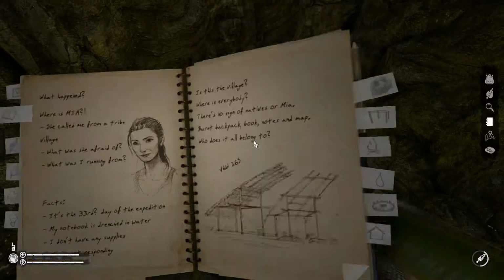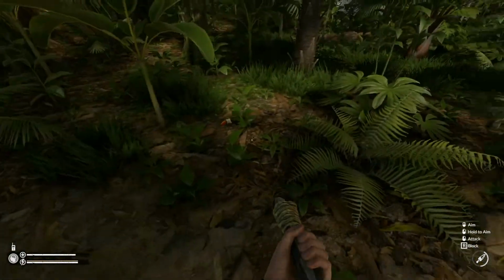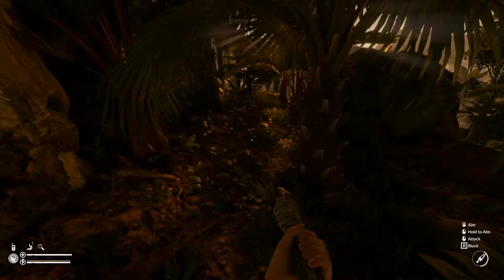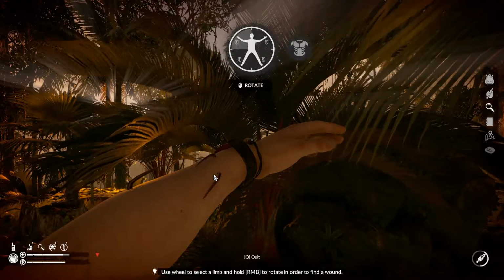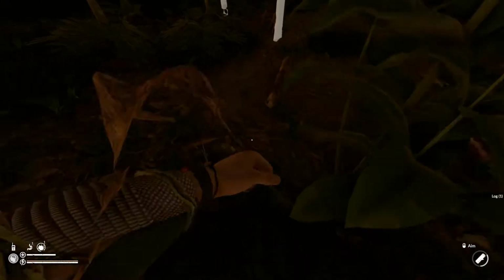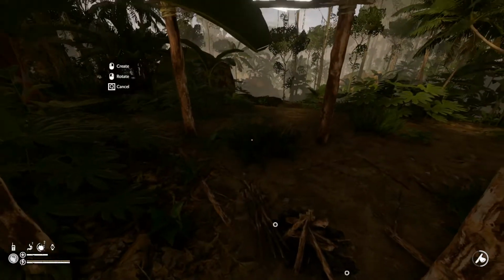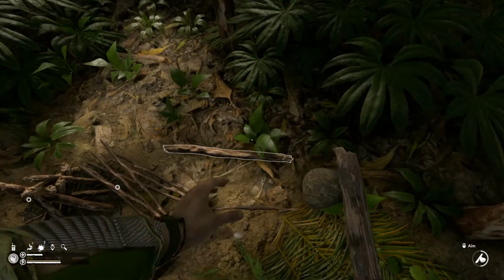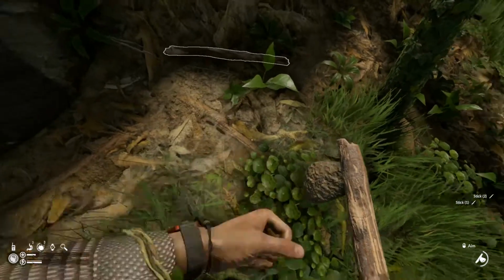Green Hell S2 E16 | Story Mode | Transit Campsite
I'm sure we'll be back through this location later in story mode, so I'm setting a more substantial campsite, not a full base, to give us a rest stop on our future travels.

Let's play Green Hell story mode gameplay in medium difficulty.

1080p - best viewed in full screen mode.

Green Hell is a sandbox survival game set in the Amazon jungle released on 5th September 2019.  It is a stunningly beautiful realistic graphics based game that dumps you in the middle of nowhere with just the clothes you're wearing and an empty backpack.

You gather resources, learn new crafts and survival techniques, build your own shelters, kill, harvest and cook your own food, while avoiding the predators and hostile natives around you.  You learn which plants are edible - some need cooked before consuming them, some can be eaten raw.  You learn the medicinal properties of the plants and insects in the rainforest and use them to stay alive.

A full story mode is included, and a free DLC for co-op play is scheduled for late 2019 / early 2020.  If you like survival, crafting, exploration and adventure games, then I'm sure that like me you'll love this game.